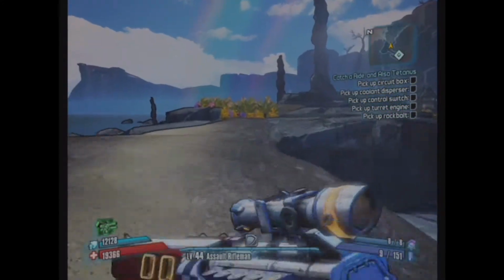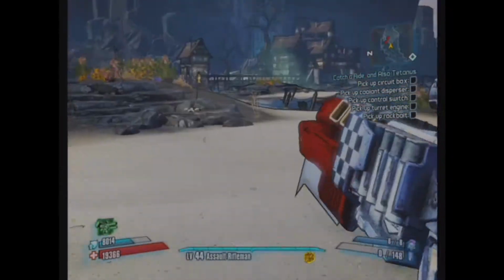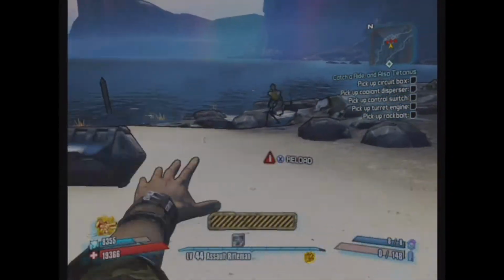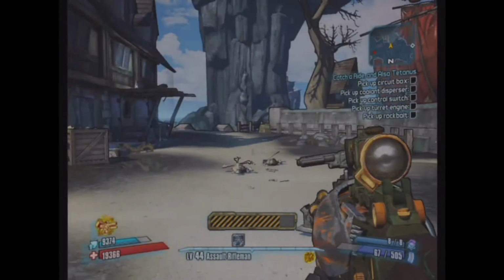Borderlands 2 Tiny Tina's Assault On The Dragons Keep DLC REVIEW!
My review of the last Borderlands 2 DLC!